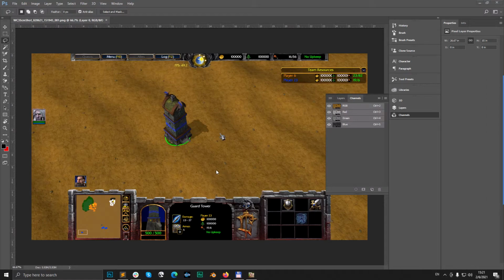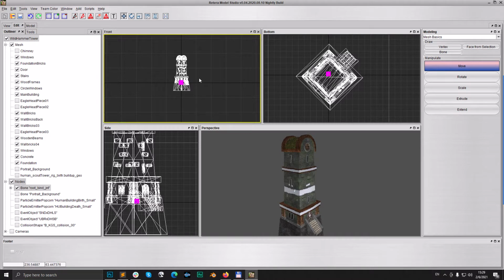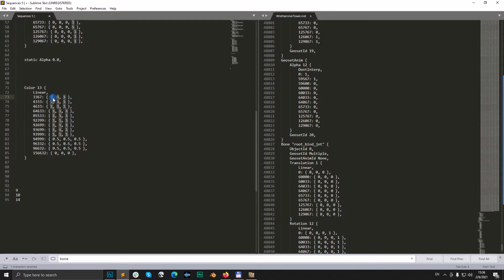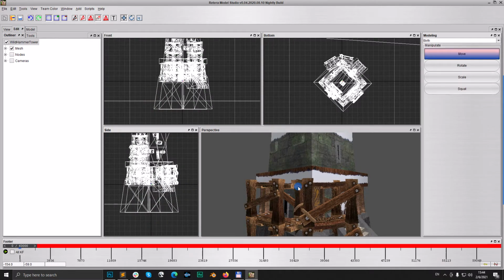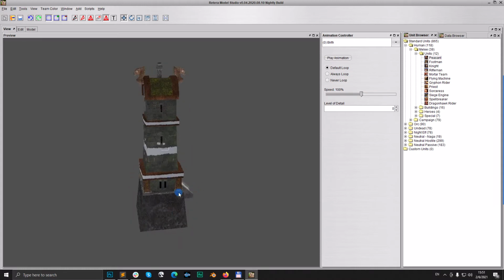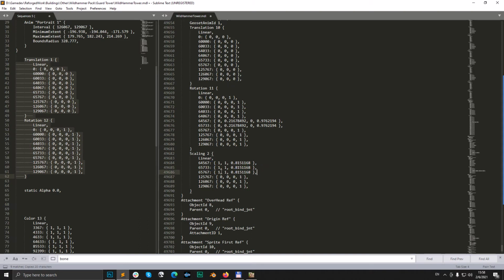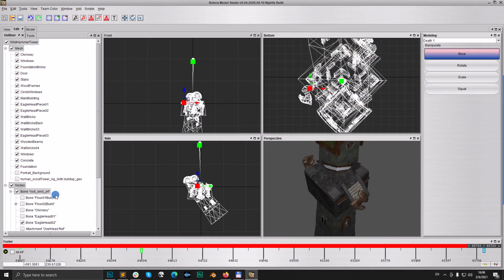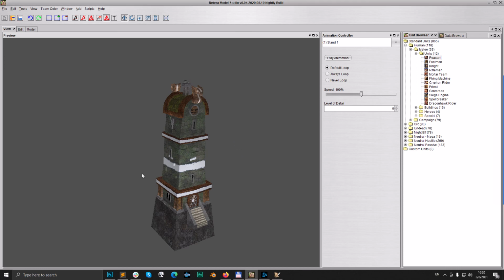RMS Reforged Bulding Creation Tutorial Part03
The is the tutorial about creation of the building model in the open source app Retera Model Studio for Warcraft 3 Reforged game.

In this video I'm going to show how to animate the building appearing and disappearing - adding and editing bones, assigning geosets to them and animating bones in the sequesnces.

- Plugins for exporting DDS for PS or Gimp

--- Links for support ---

Chronicles of the Second war project support:
(You can add your nickname in the notes if you want us to add you to backers list!)

--- Individual teammate support ---